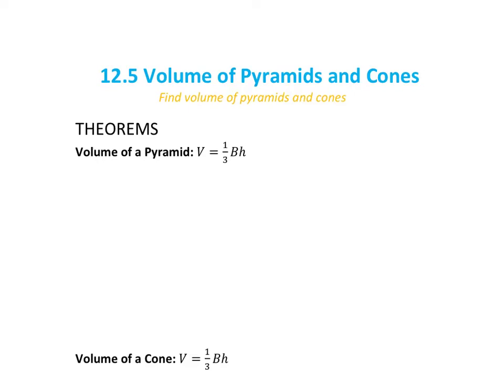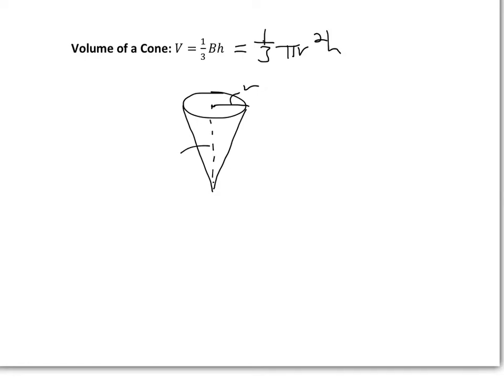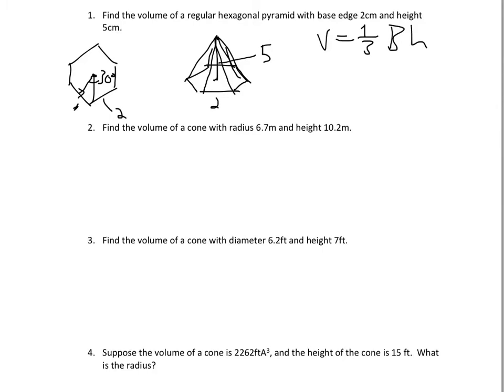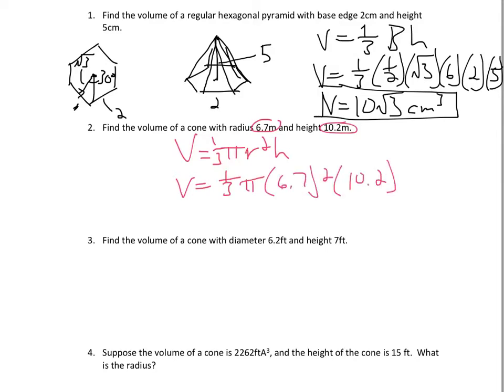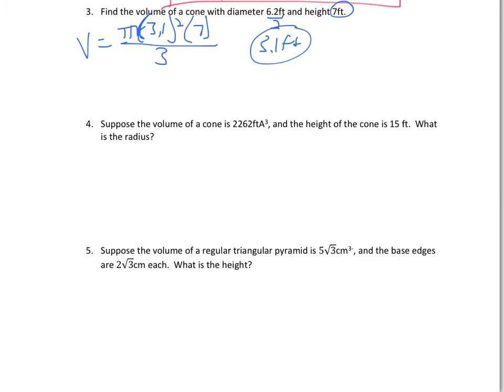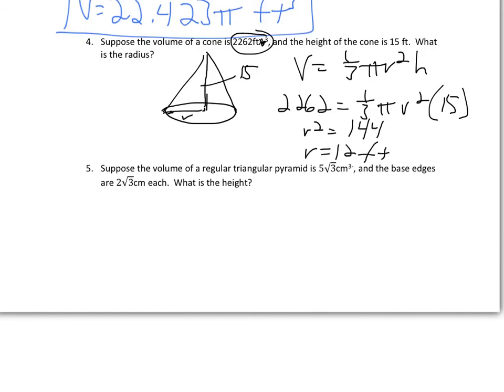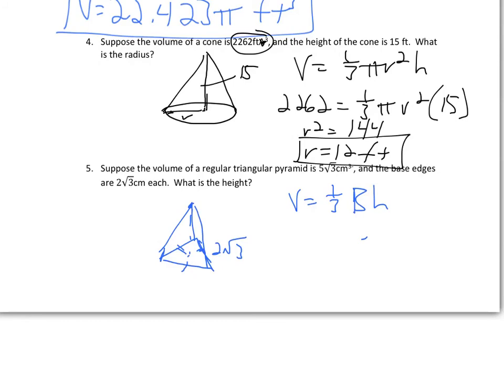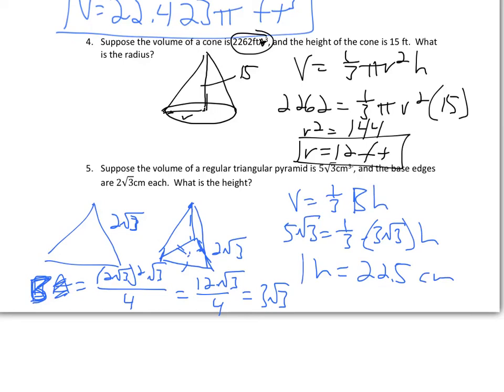12-5 Geo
12-5 Geo